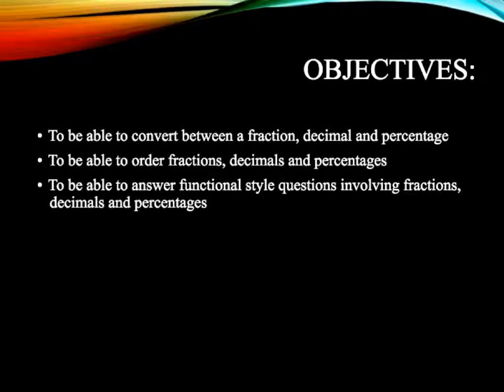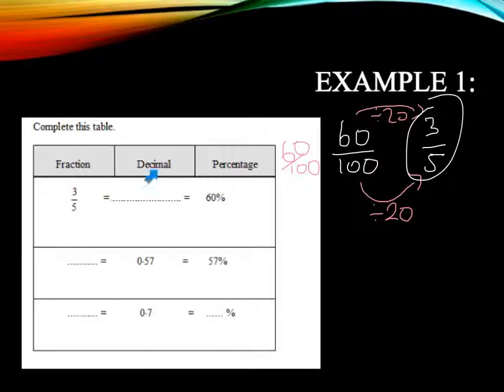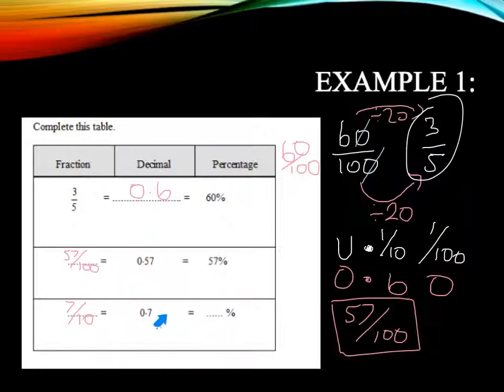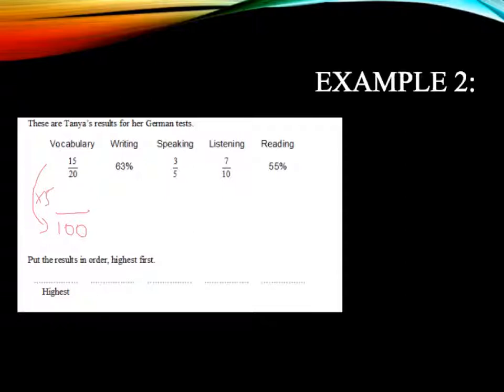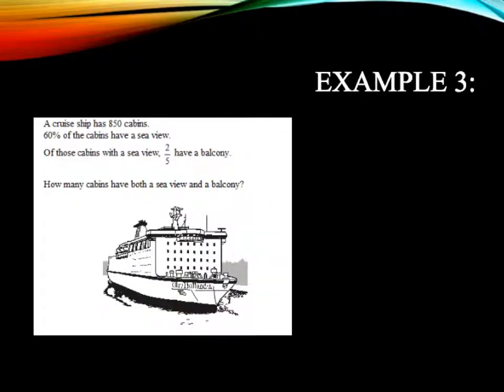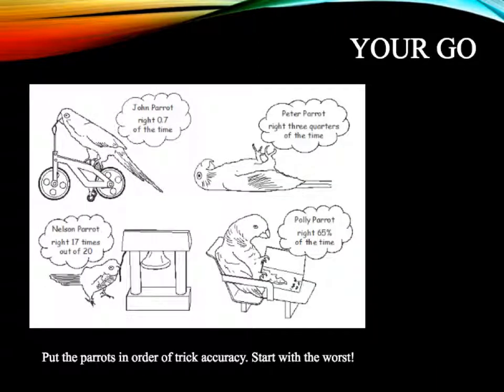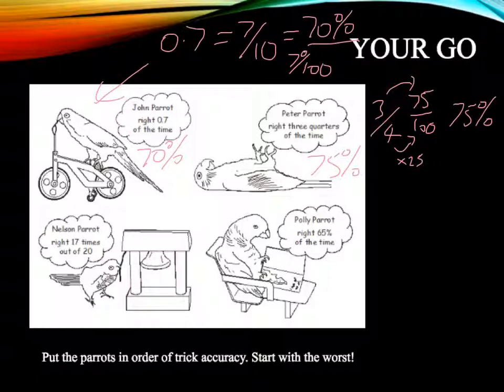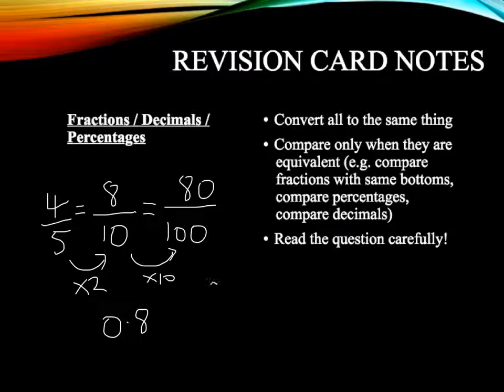Converting Fractions, decimals and percentages. GCSE Foundation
How to convert between fractions, decimals and percentages. A foundation tier GCSE topic. Includes a functional parrot question!